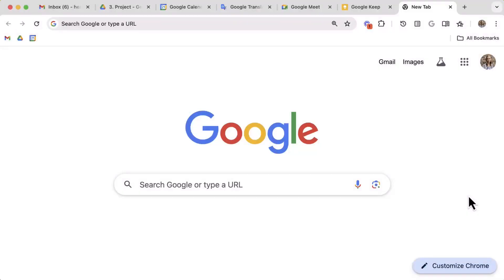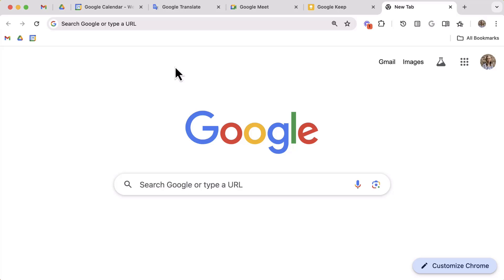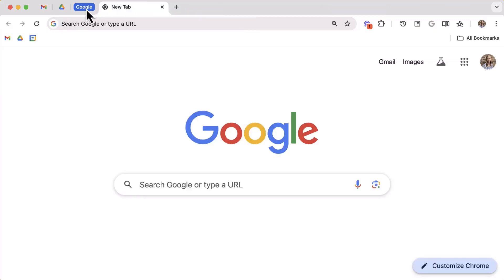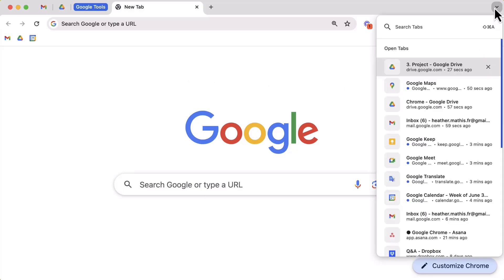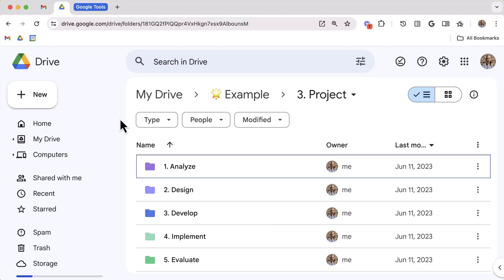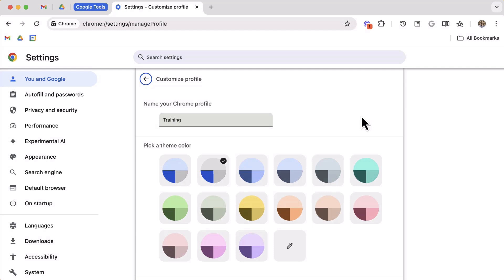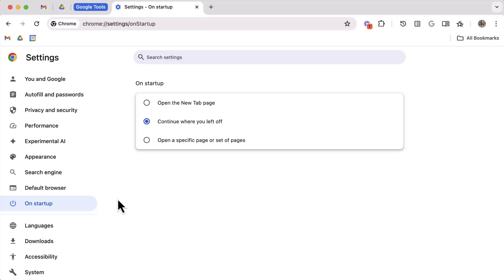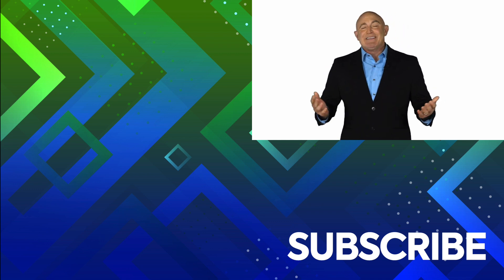How to Organize Multiple Google Chrome Tabs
Master the art of organizing multiple tabs in Google Chrome with this tutorial. Discover tips for grouping tabs, using tab search, and pinning frequently used tabs to streamline your browsing and boost productivity.